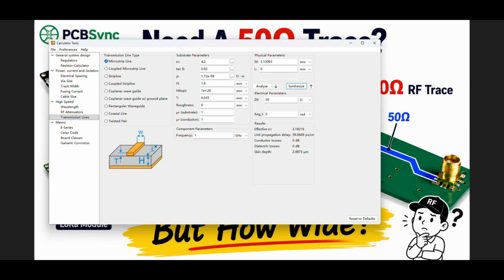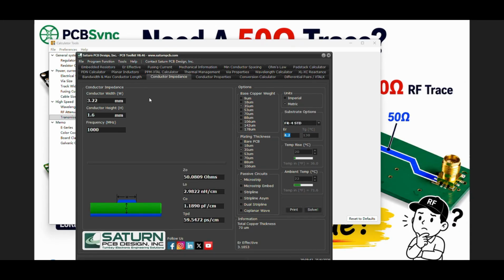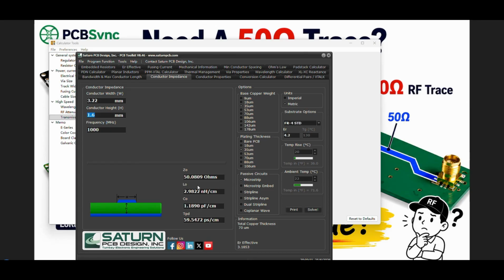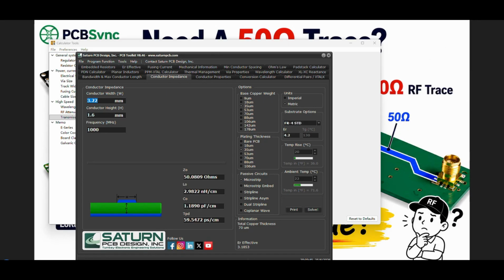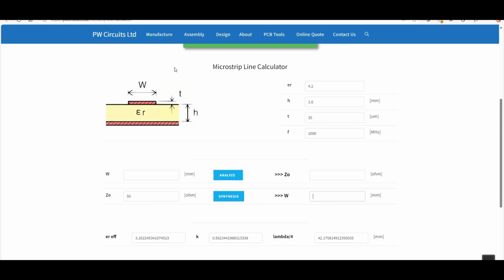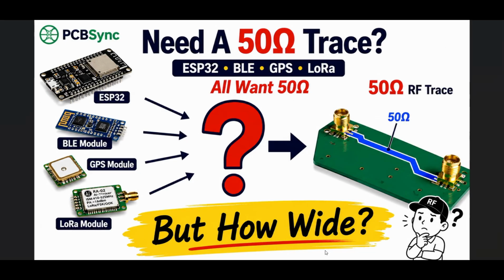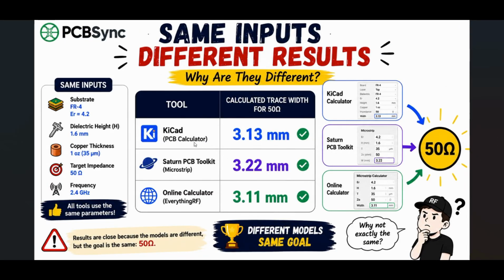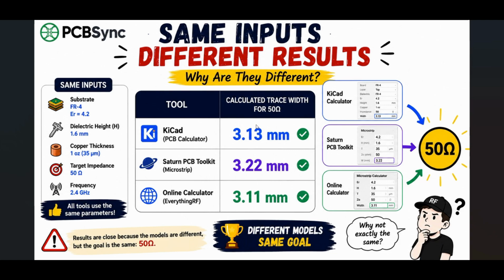17 How to Calculate 50Ω Trace Width 3 Free Methods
How to Calculate 50Ω Trace Width 3 Free Methods